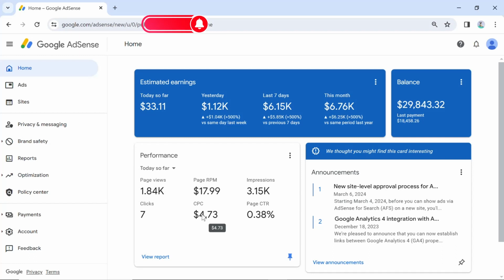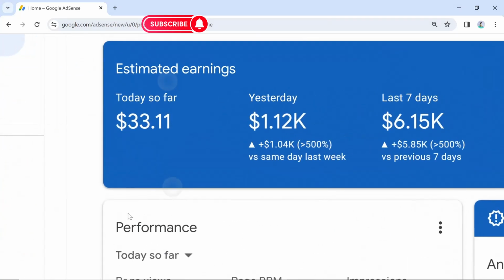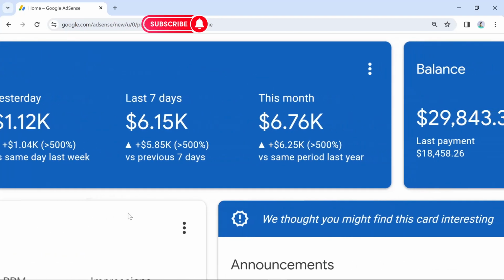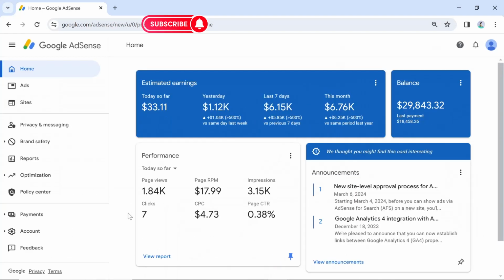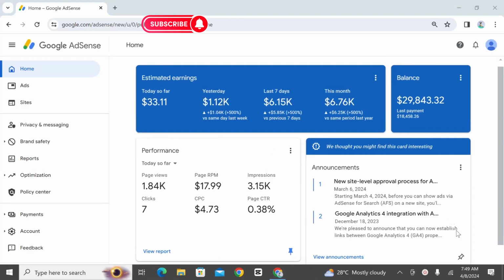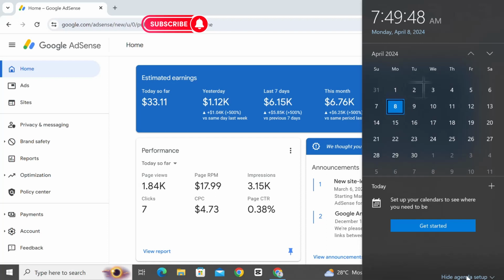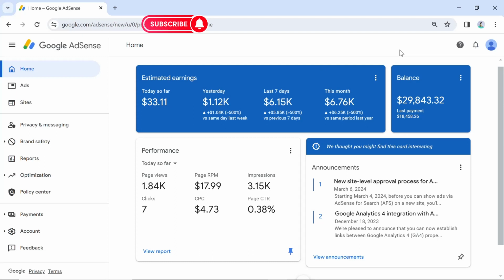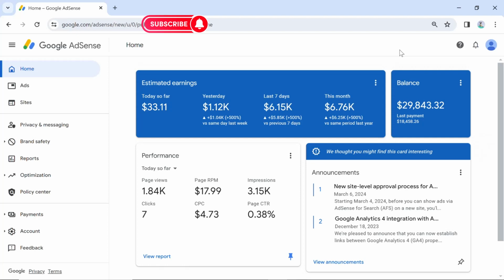How To Make Money With Google Adsense 2024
Want to make money with Google AdSense?, with months of research we have finally found the best method for Google AdSense loading 2024.
this method is the combination of traffic arbitrage technique, and loading method (Automation and Manual ), this method helps in increasing AdSense CPM and CPC which helps you earn more money from Google AdSense.
This is an updated method that you don't need to miss!.
In this video I will show you my AdSense earnings for motivation to bloggers out there!.